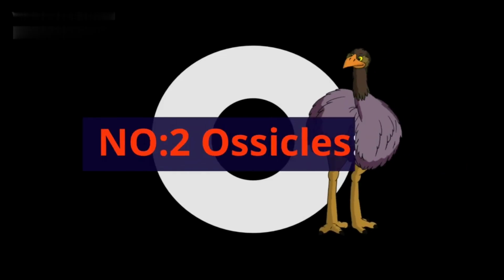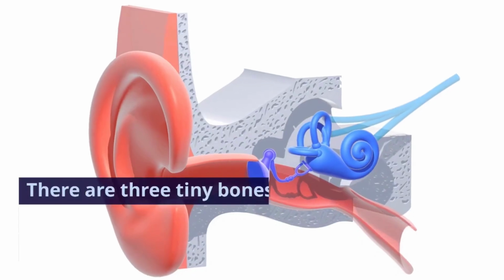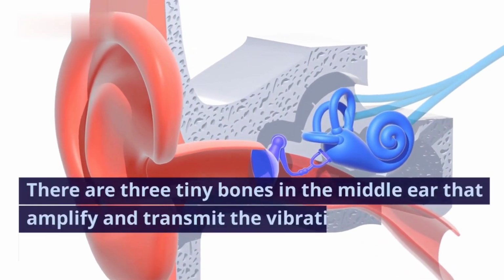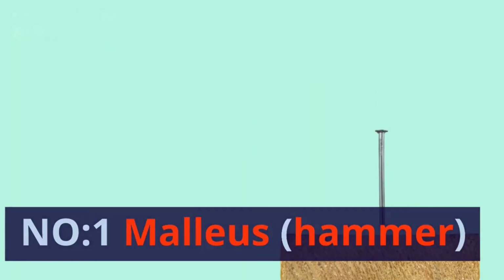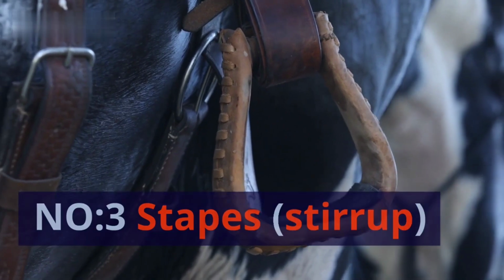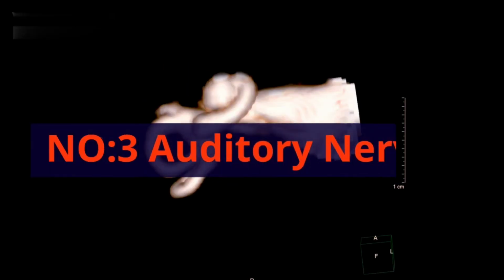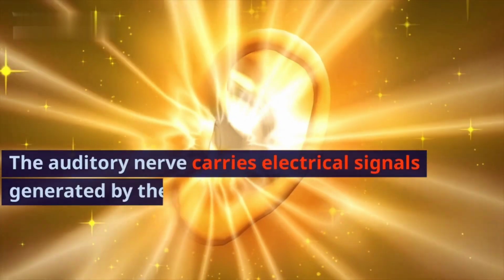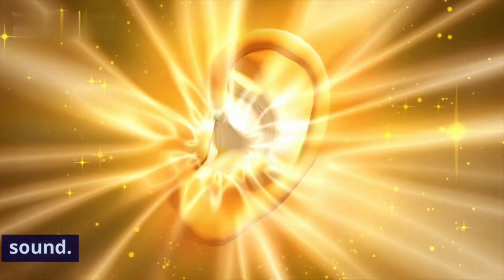Human ear - structure & working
Actually, our ears perform two sensory functions, hearing and maintenance of body balance.

So let’s learn about the structure of a human ear

Anatomically, the ear can be divided into three major sections
:- the outer ear,
  the middle ear
  and the inner ear.

The outer ear consists of the pinna and external auditory meatus or (canal).

External auditory meatus extends to form a tympanic membrane or the eardrum and composed of dense connective tissue.

There are very fine hairs and wax-secreting glands in the skin of the pinna and the meatus.

The middle ear contains three ossicles called the malleus, incus, and stapes attached from each other in a chain-like fashion.

The ear ossicles increase the efficiency of transmission of sound waves to the inner ear.

A Eustachian tube helps in equalizing the pressures on either side of the eardrum and connects the middle ear cavity with the pharynx.

The inner ear is known as the labyrinth is composed of 2 parts:- Bony labyrinth and Membranous labyrinth.

The membranous labyrinth lies within the bony labyrinth and is filled with a fluid called perilymph.

The coiled portion of the labyrinth is called the cochlea.

The cochlear membrane divides the bony labyrinth into upper scala vestibule and lower scala tympani.

The space within the cochlea is called scala media and is filled with endolymph.

The organ of Corti is a structure located on the basilar membrane of the cochlea and contains hair cells that act as auditory receptors.

The inner ear also contains a complex system called the vestibular apparatus, located above the cochlea.

The vestibular apparatus is composed of 3 semi-circular canals and an otolith organ consisting of Saccule and utricle.

The base of canals is swollen and is called the ampulla, which contains a projecting ridge called crista ampullar.

The saccule and utricle contain a projecting ridge called macula.

Crista ampullaris and macula are responsible for the maintenance and balance of the body and posture

Structure of human ear
Ear classification